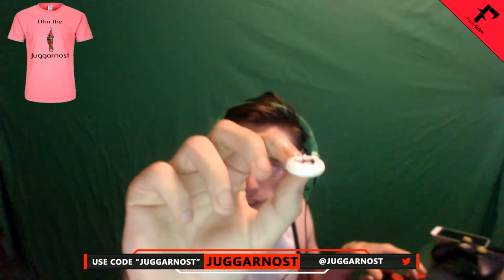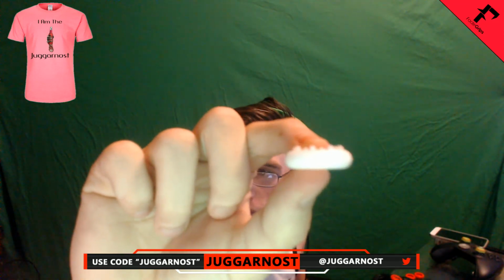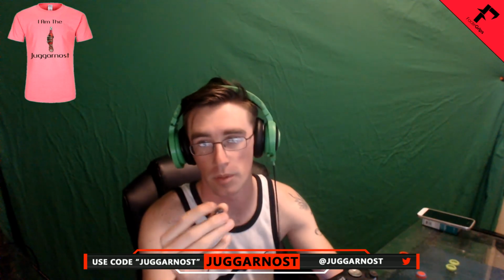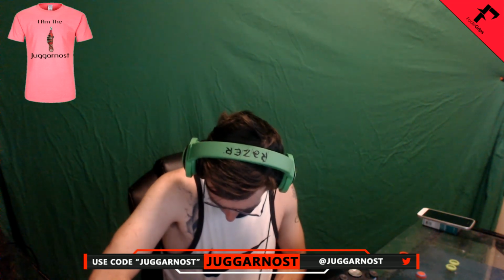Review of FadeGrips NEW Logo Grips!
Here is a review of the newest grips from FadeGrips with game play and a sort of "how to" on putting the grips on.

Music
Mr. FijiWiji - Believe Her
Trivecta - Drift Away
Haywyre - Do You Don't You
Hellberg - Synchronize